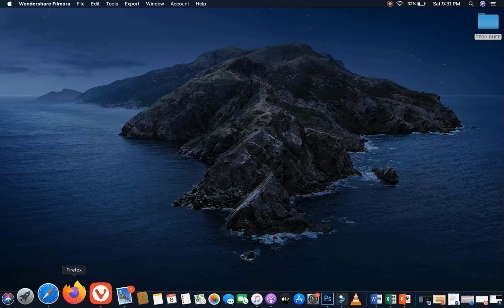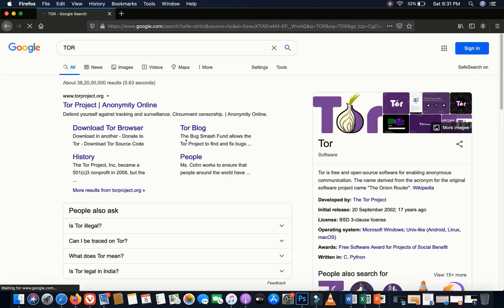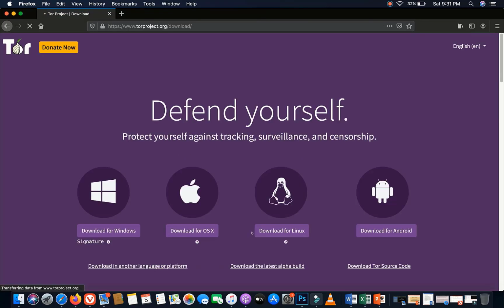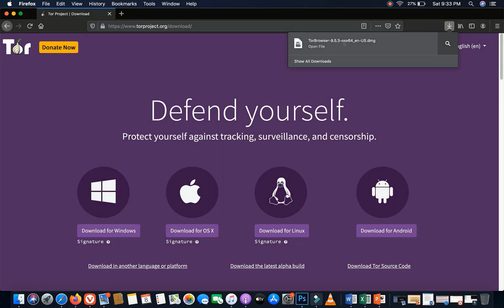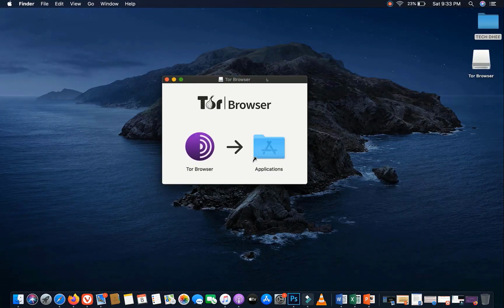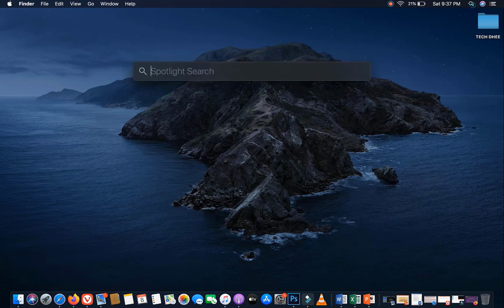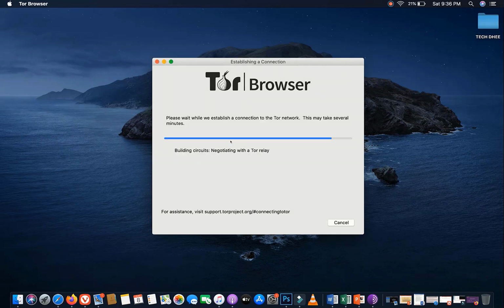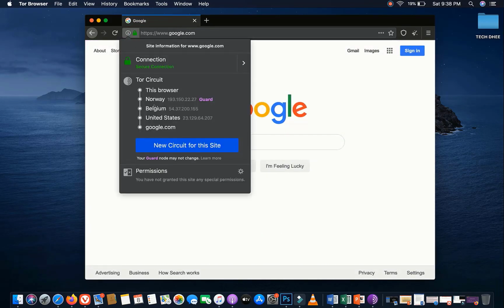How to Install Tor Browser in MacOS X [macOS 10.15 Catalina]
This Video tutorial, I will show How to Install Tor Browser in MacOS X safely and anonymously step by step. This will work on any version of macOS X such as Yosemite, El Capitan, Sierra, High Sierra, Mojave and Catalina. Download the Tor Browser and surfing anonymously, safely, securely, and private on the web and also to access the Deep Web & Drak Web anonymously.

That is it! This is the Way How to Install Tor Browser in macOS 10.15 Catalina